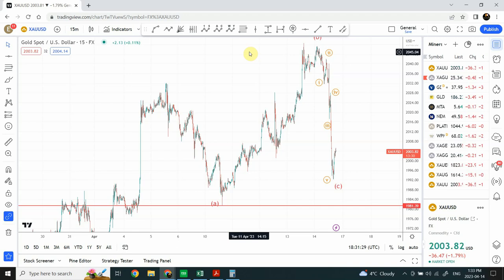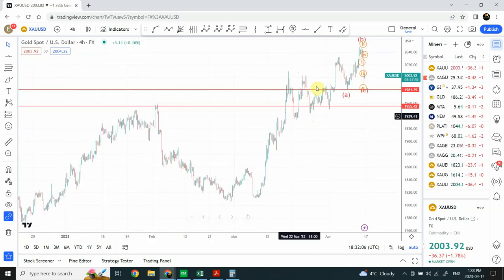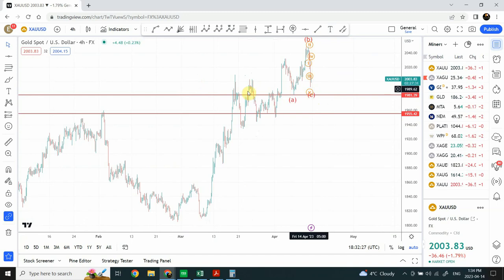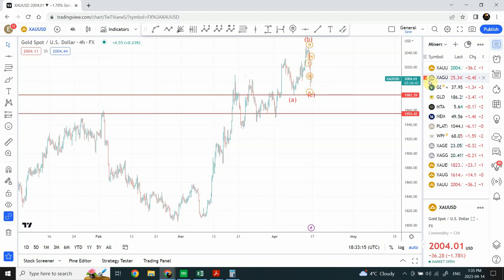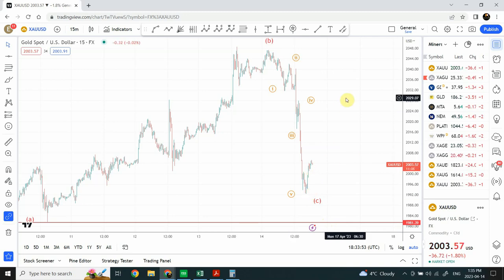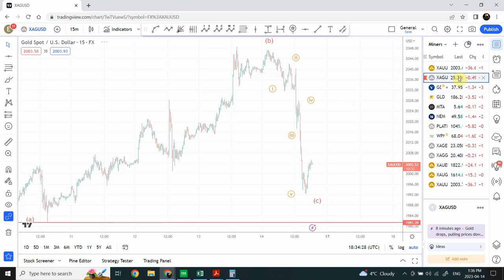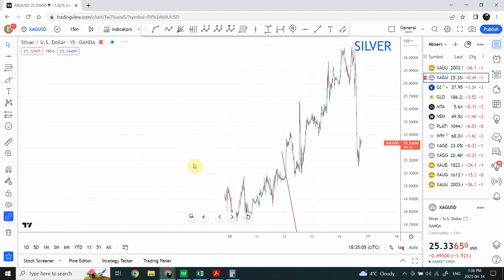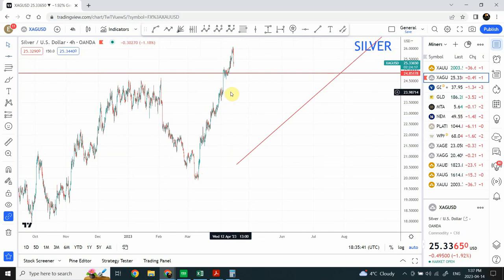Elliott wave analysis of GOLD and SILVER | April 14 2023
Gold is ready for a MAJOR move. Find out if it is to the downside or upside ?